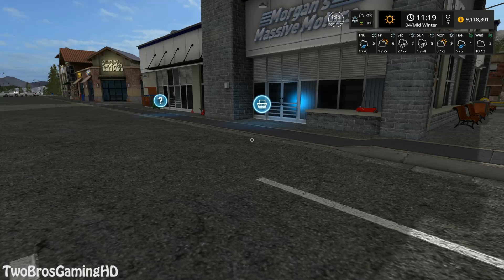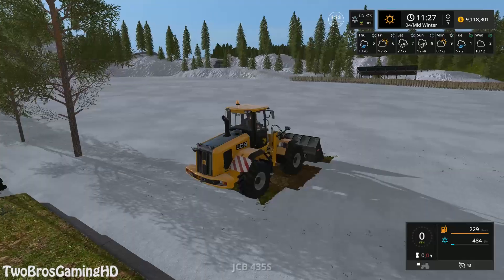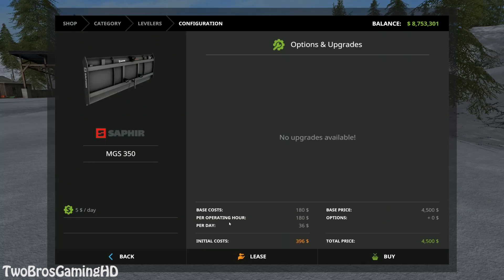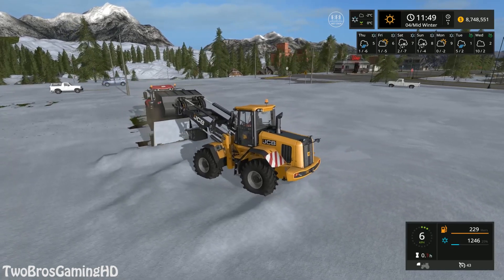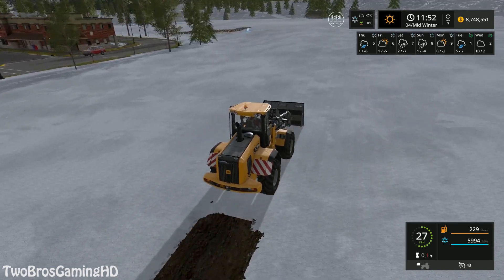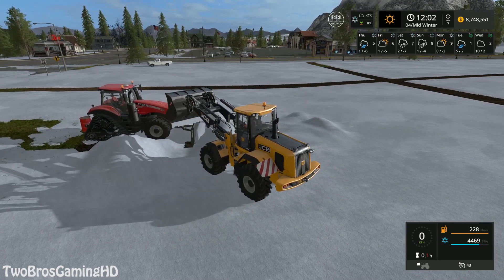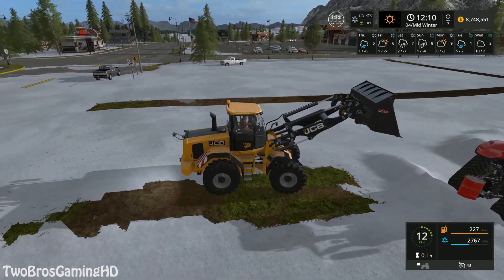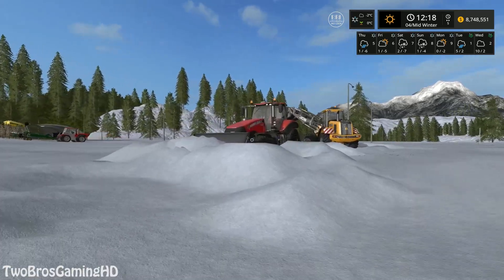THE MOD-CONTEST WINNER | SEASONS WINTER & SNOW in Farming Simulator 2017 | PC | PS4 | Xbox One